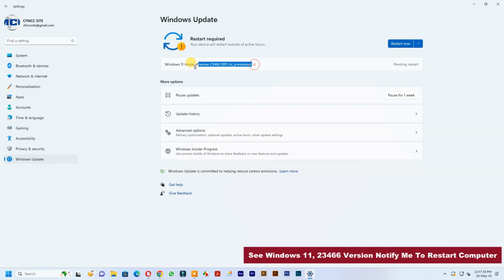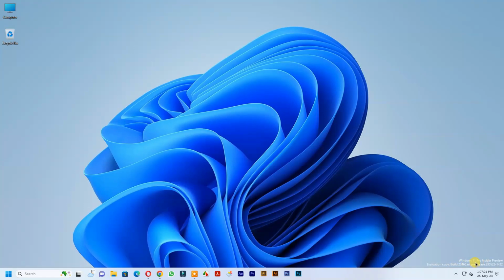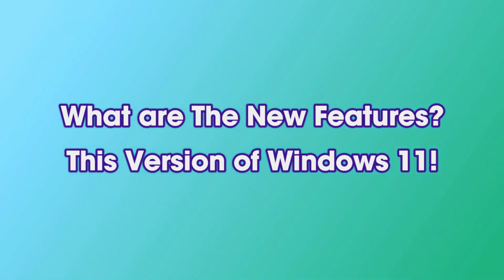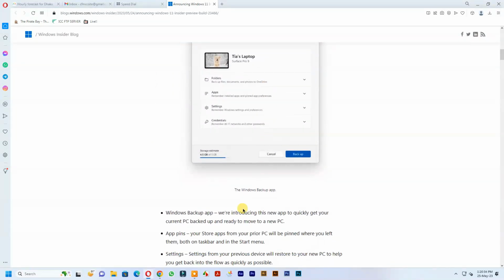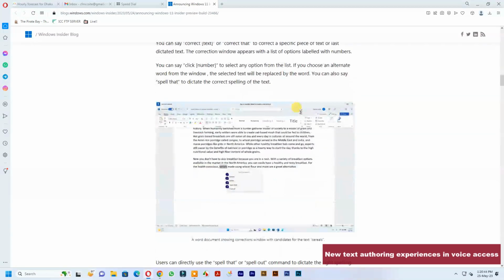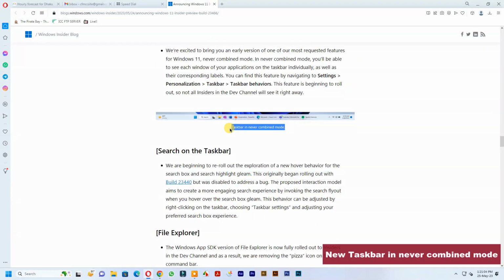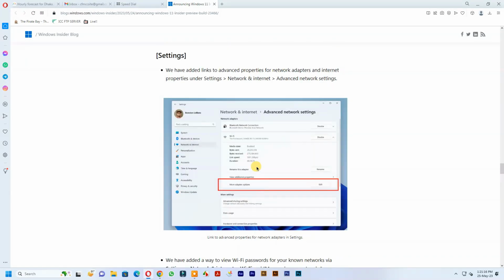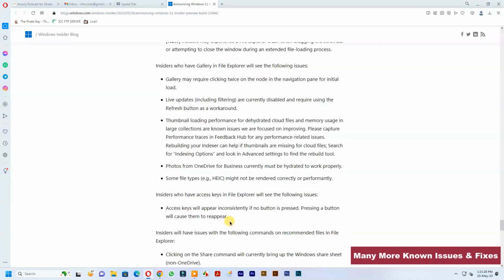New Windows 11 Built 23466: New Backup App For Recover, New Never Combine Taskbar Icons + More ✔✔✔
In This Video, I Will Describe You Windows 11 Dev Version, OS Built-23466 And What is New Features of This Version of Windows 11.